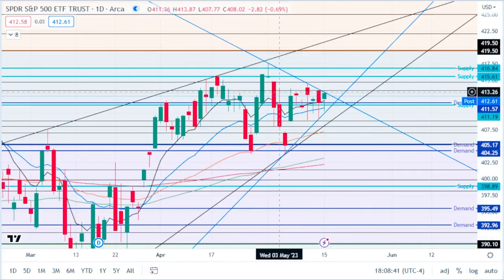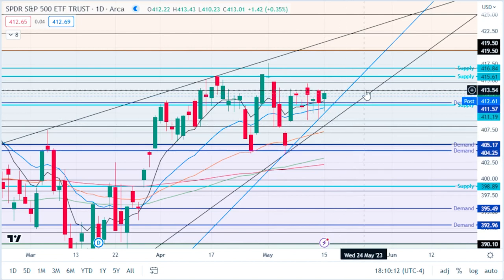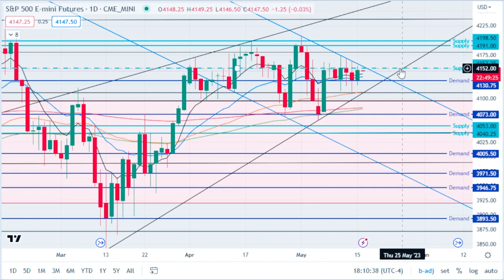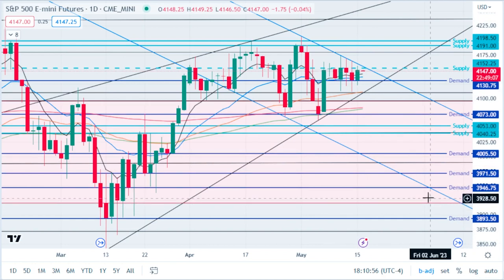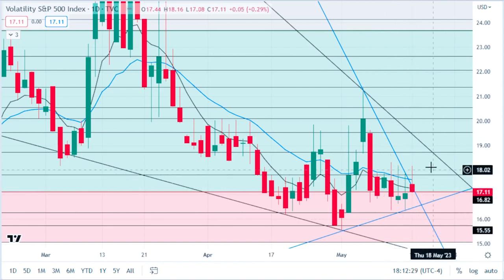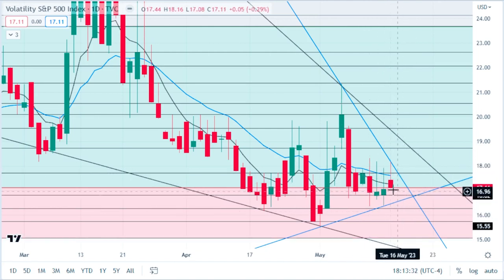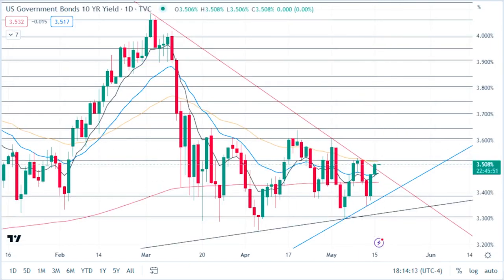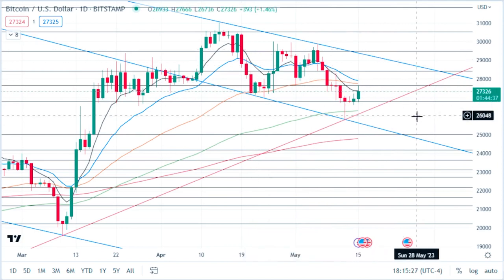5-15-23 SPY/ ES Futures, and VIX Daily Market Analysis